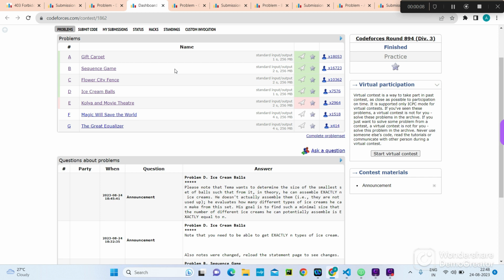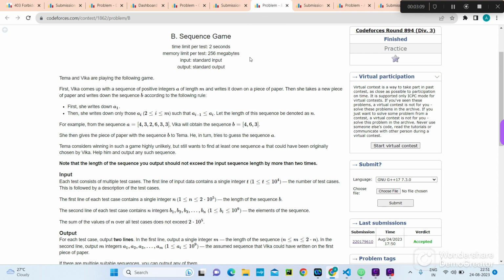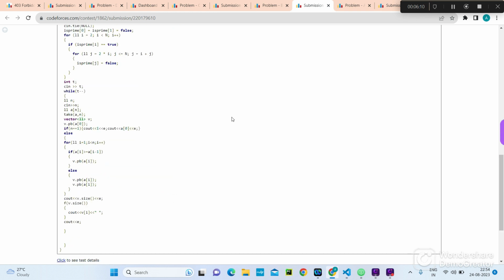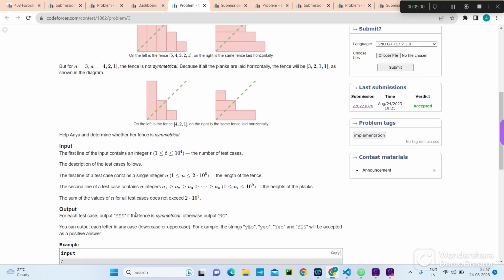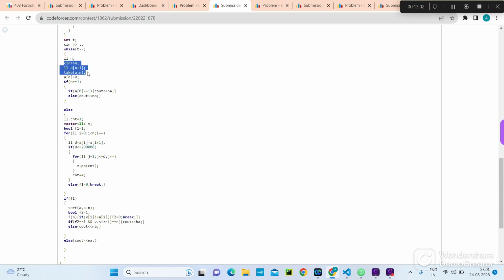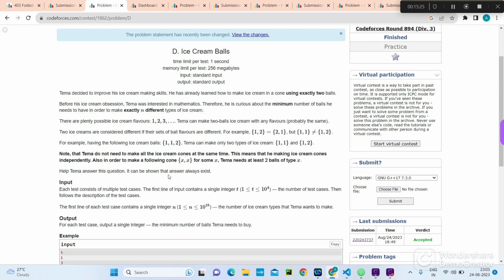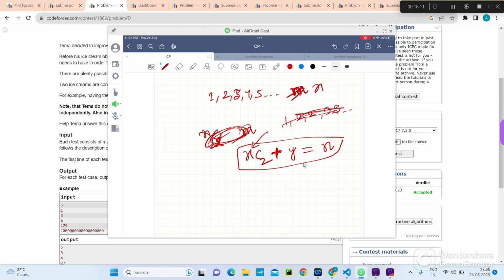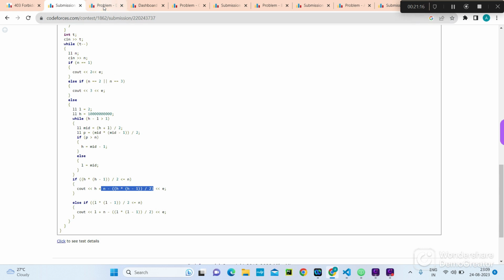Codeforces Round 894 (Div. 3) problems A B C D solutions